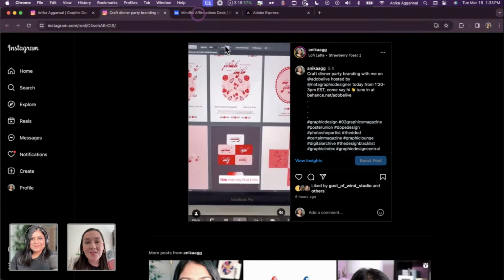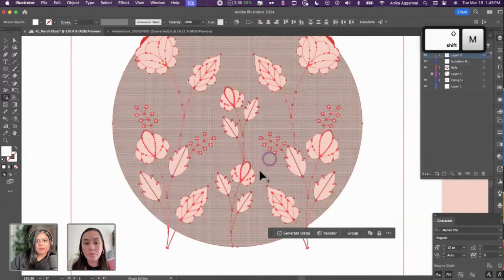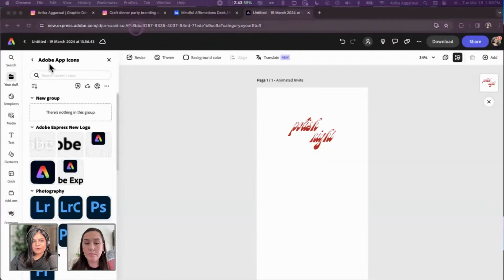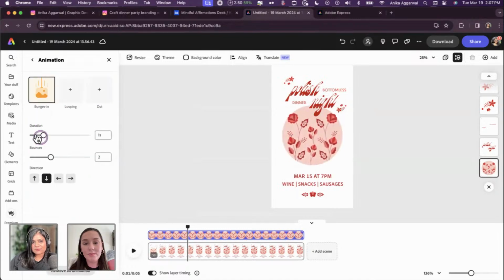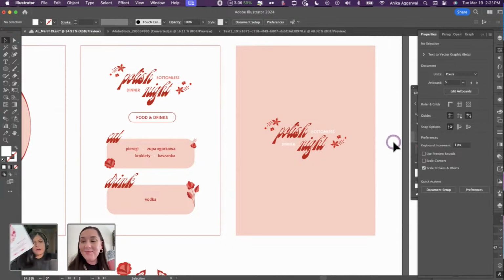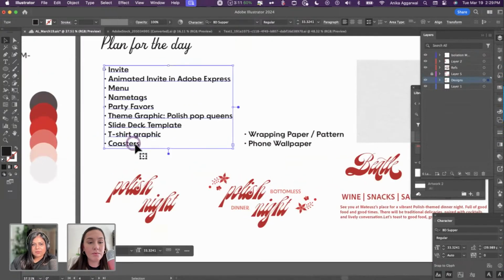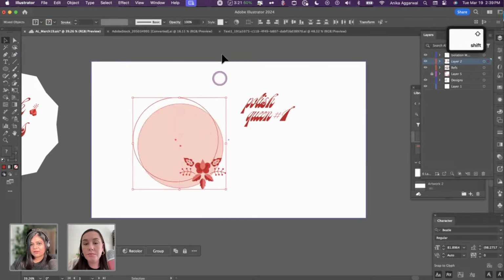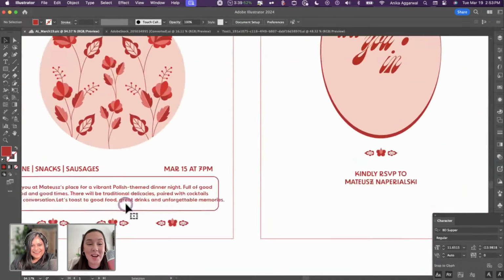Design Custom Branding for Dinner Parties in Illustrator and Adobe Express with Anika Aggarwal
Join us for an exciting Adobe Live stream with graphic designer Anika Aggarwal as she dives into the world of branding design for a dinner party. Get ready to embark on a creative journey as Anika explores of her latest dinner party theme, Polish Night, delving into the rich culture and history to create captivating motifs and designs.

In this stream, you will learn...

- Crafting a cohesive branding experience, starting from the initial concept ideation to the final execution
- Learn how to utilize stock illustrations to infuse your designs
- Create invites, menus, nametags, party favors, t-shirt graphics, coasters, and more into works of art
- Design eye-catching visuals that set the perfect tone for the event
- Animate your invitations in Adobe Express to send digitally

Plus, learn how to create a complete branding package that can be easily adapted for multiple occasions, allowing you to unleash your creativity and personalize your gatherings with style. Don't miss this opportunity to elevate your branding design skills and create unforgettable experiences with Anika Aggarwal on Adobe Live!

Guest Anika Aggarwal is the Creative Director of Able Head, an independent design studio based out of Toronto, Canada

Host Kristen Driscoll is a brand designer and strategist based in Canada

00:00 Start
01:37 Anika’s work and today’s project
04:28 Moodboard and inspirations
05:54 Culture and history for the party theme
07:45 Overview for today’s plan - Adobe Stock resources
12:21 Creating the layout w/ illustration elements
17:30 Type layout
25:00 Alternate invites
27:38 Copy & paste from Ai to Adobe Express - using libraries
34:38 Creating animated invites in Adobe Express
41:20 Creating a sequence w/ transitions in Adobe Express
44:56 Designing the dinner party menu
48:15 Recap of the work so far
54:28 Address labels and templates for guest list name tags
1:02:35 Creating a shirt mockup in Ai
1:08:15  Slide deck template - consistent branding
1:11:40 Discussing die lines for print jobs - gift box design
1:17:38 Adding type to the gift box
1:19:13 Practical invites from the dinner party
1:21:22 Recap